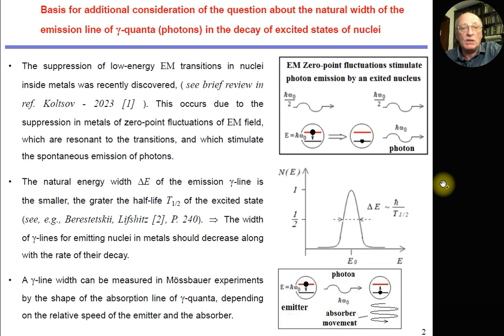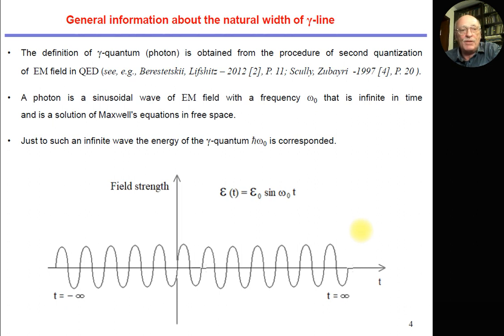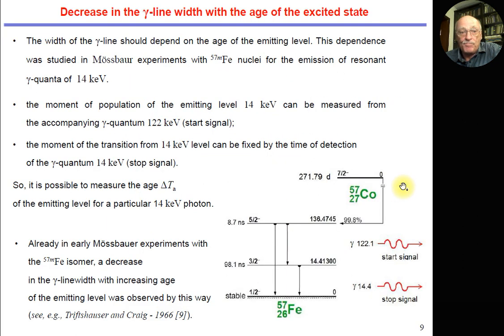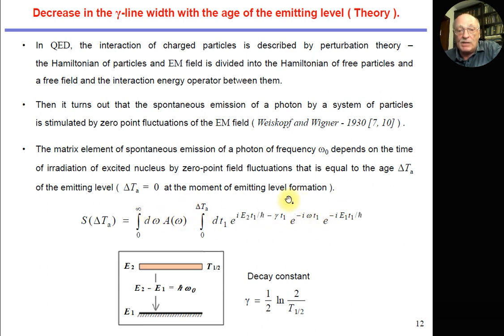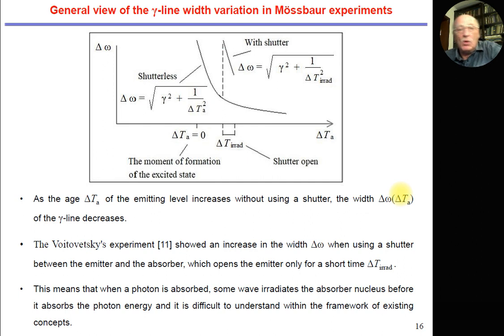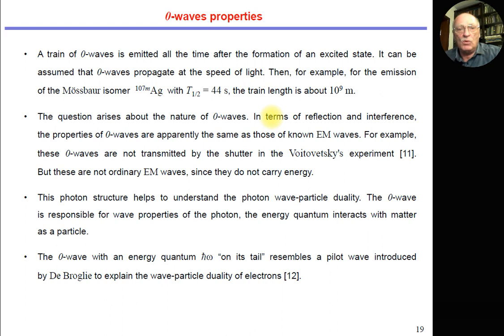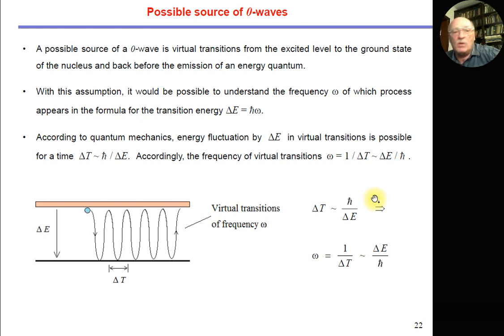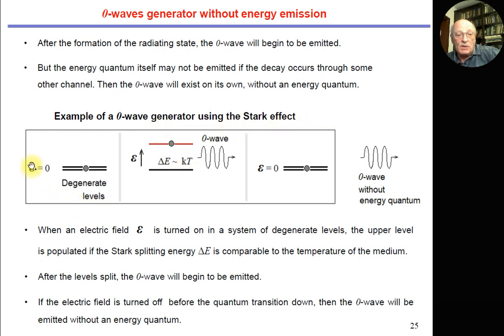On the width of gamma line and the photon structure | ELOS 2023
Lecture by Vladimir Koltsov, Khlopin Radium Institute, Russian Federation on "On the width of gamma line and the photon structure"